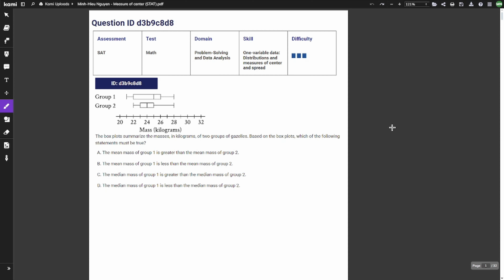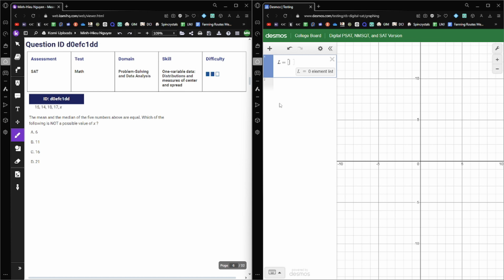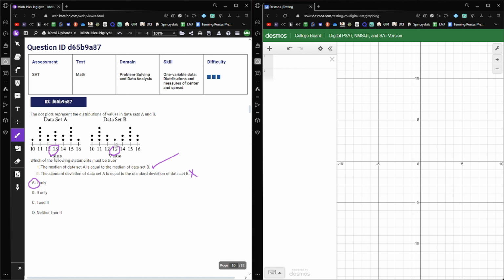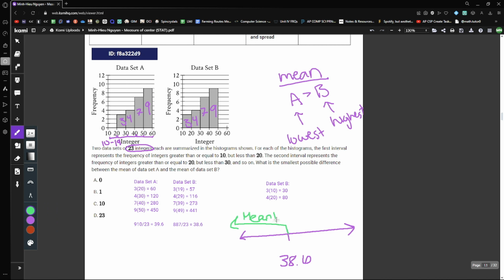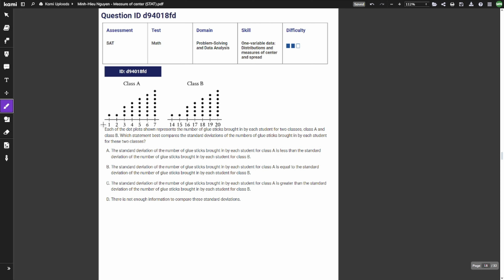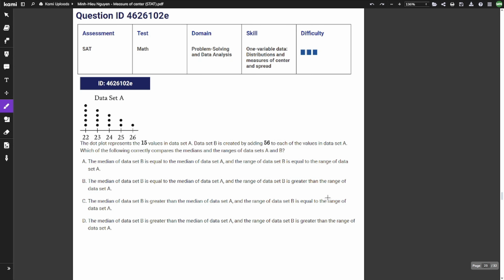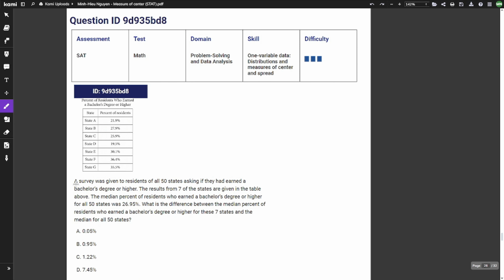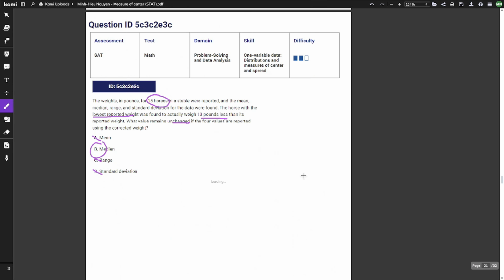measure of center 32 practice problems walkthrough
0:00 - intro
0:25 - question #1
1:37 - question #2
3:22 - question #3
3:49 - question #4
4:56 - question #5
7:31 - question #6
8:48 - question #7
9:54 - question #8
13:47 - question #9
14:58 - question #10
17:06 - question #11
25:36 - question #12
26:09 - question #13
27:32 - question #14
29:32 - question #15
30:47 - question #16
31:27 - question #17
31:53 - question #18
33:01 - question #19
34:55 - question #20
37:00 - question #21
38:37 - question #22
39:45 - question #23
41:14 - question #24
42:09 - question #25
44:25 - question #26
45:50 - question #27
47:51 - question #28
49:30 - question #29
51:16 - question #30
52:24 - question #31
53:49 - question #32
55:21 - outro